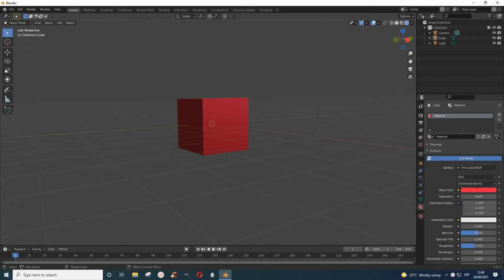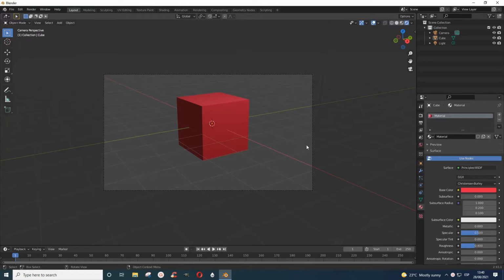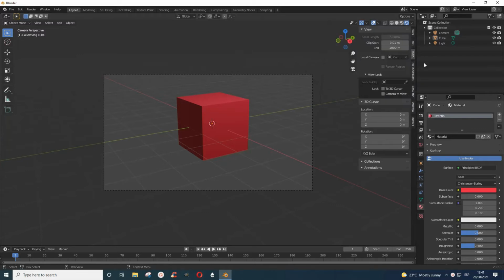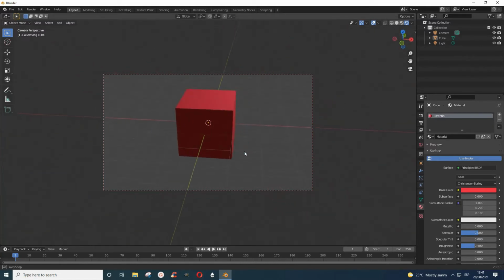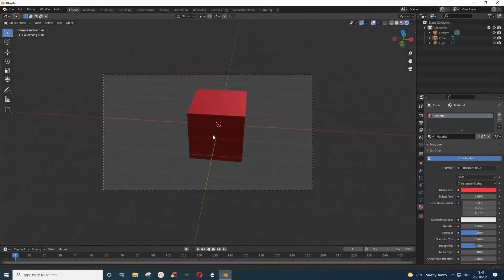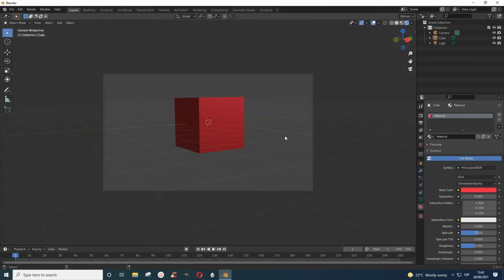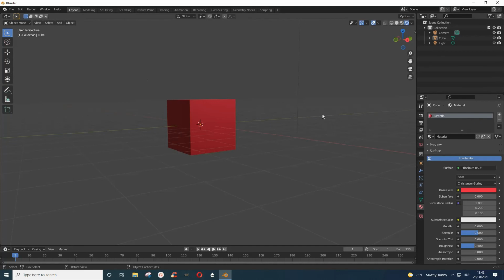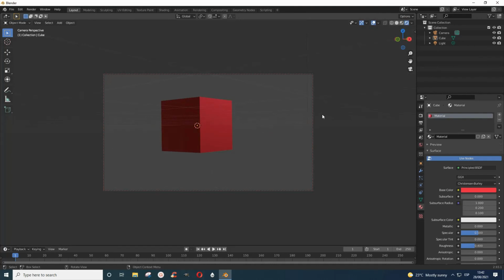Blender 2.93.1. Align Camera to view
Blender  Align Camera to view